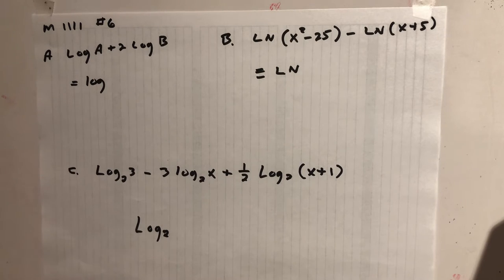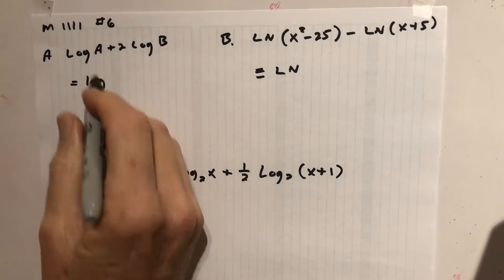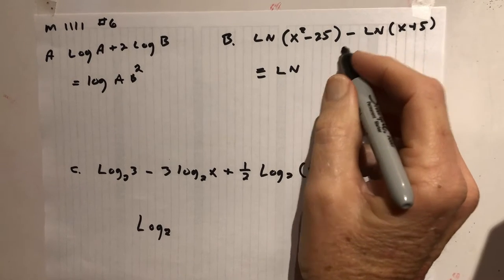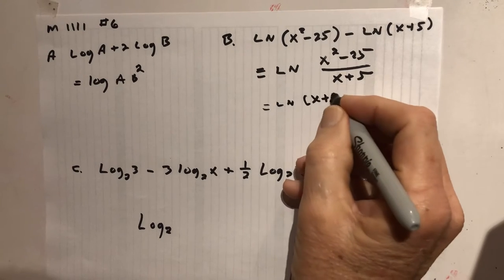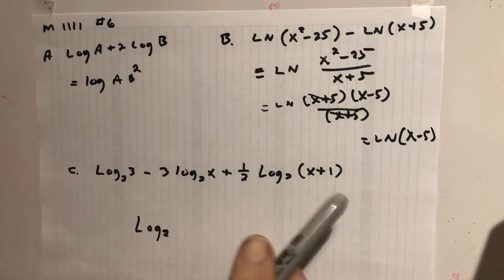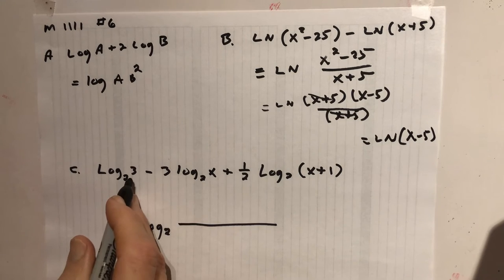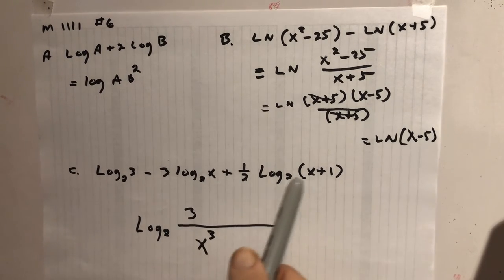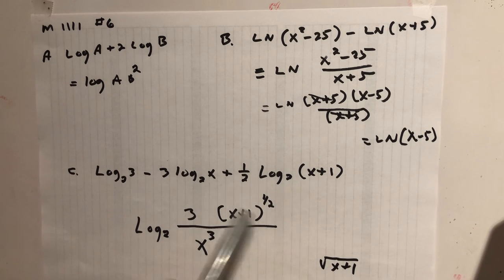Math 1111 pt #6